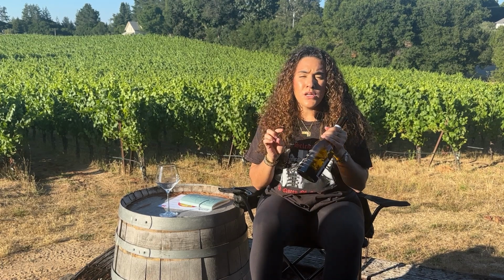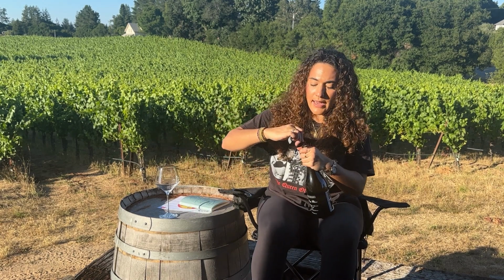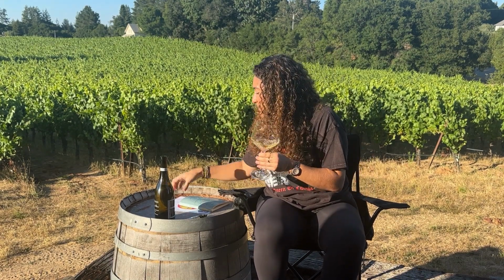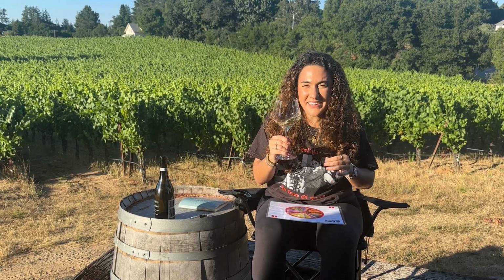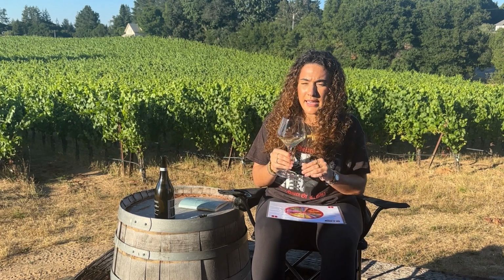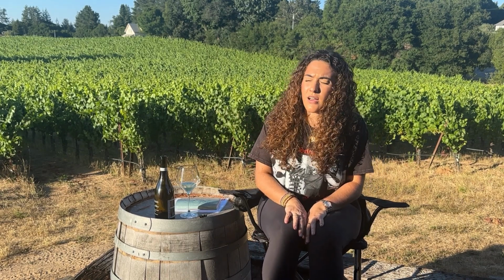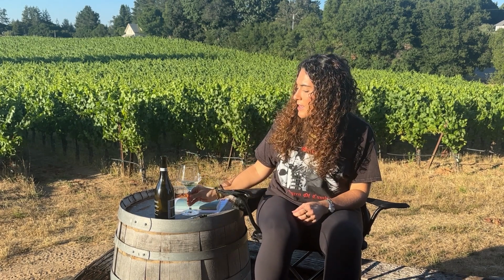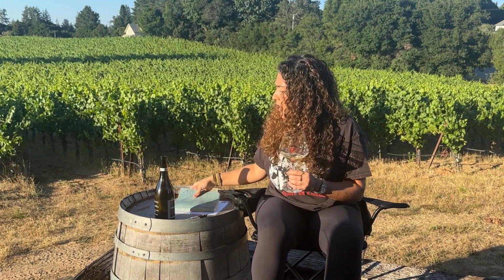Sip & Grow the Podcast - Ep. 7 Life talks with Nicole...& some Blanc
Another week, another episode… WELCOME BACK and/or WELCOME if you are new to the podcast.

Today, we are drinking the Hallberg Blanc from the vineyard I am currently working a Harvest at aka Emeritus Vineyards (best Pinot in town hehe).  I do mention that Emeritus also has a sparkling wine (like a champagne but a little different) which is just as delicious as the blanc.

Today, I get into talking about Angus Cloud’s death which inspired the topic for this episode along with recent conversations I have been having with multiple people.  Understanding yourself is so important because knowing who you are will allow you to be more open to experiences (good or bad) that will aid in your growth.  In order to experience and feel everything life has to offer you really need to be honest and open to everything. I think it’s so important to always do things that bring you joy and happiness and I feel like there are so many people out there confused, lost or unhappy with their current life because they aren’t doing what brings them joy or focusing on their present moment. Life can be hard sometimes and it’s easy to go with what is comfortable or “in routine”. Mental health is important and there are so many factors that can get in the way of you and what you want. Hopefully today I give you a different perspective that will inspire you to strive for more and do the things that genuinely bring you the most joy.

Remember, everything is always happening for you, not against you.

1:50 - Introducing the Hallberg Blanc
2:15 - Clones 101
2:50 - Open bottle to start tasting the Blanc
3:20 - Red wine vs. white wine
3:45 - Improvise as my roommate & her date walk by
4:40 - Tasting the Blanc
5:55 - What I would eat with this Blanc
7:10 - Angus Cloud passed away
8:05 - Life experiences & mediocracy
9:10 - Everything is happening for you
10:15 - Everything starts with understanding yourself
11:40 - Life: the good & the bad
13:25 - It’s about balance and getting the help you need